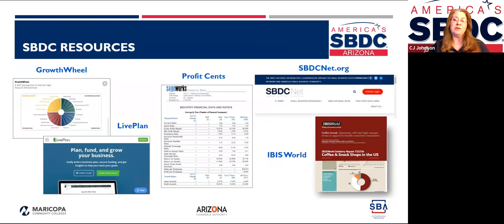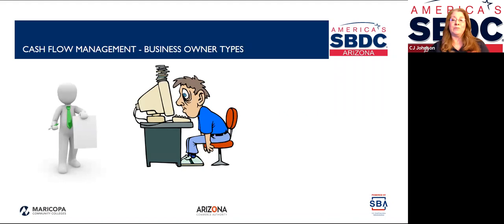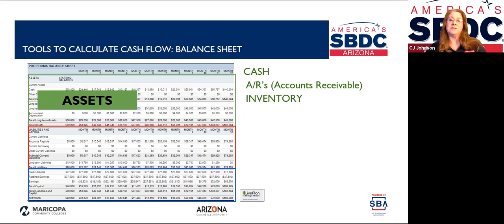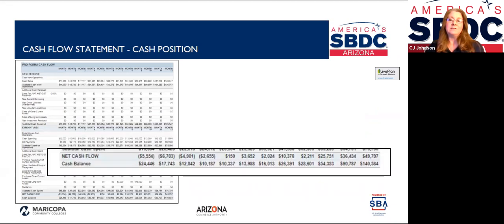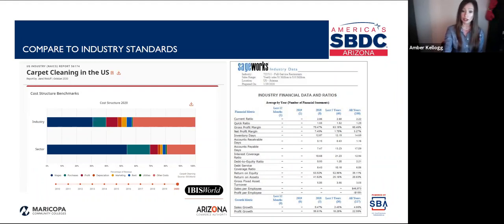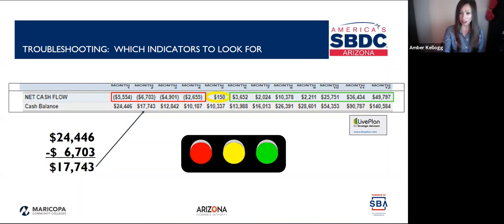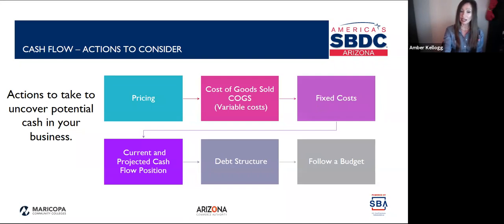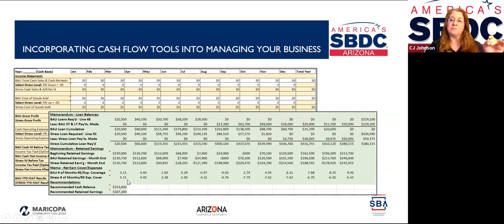Cash Flow Management Knowing Your Cash Position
Many small businesses struggle with knowing how long they will be able to sustain their business during the COVID-19 pandemic.  Knowing your cash position and having the tools to predict your future cash position is critical information.  If a cash flow management tool is not part of your financial toolkit, you are missing critical data necessary to guide your business decisions related to cash needed to operate or investments needed to pivot the business for the pandemic.  In this webinar, SBDC Analysts will overview a cash flow management tool and provide guidance on how to develop and use it as a business owner.

Speaker(s): CJ Johnson, Business Analyst
Amber Kellogg, Business Analyst